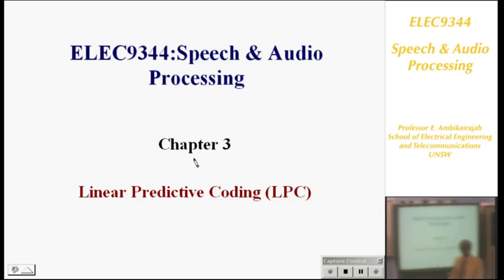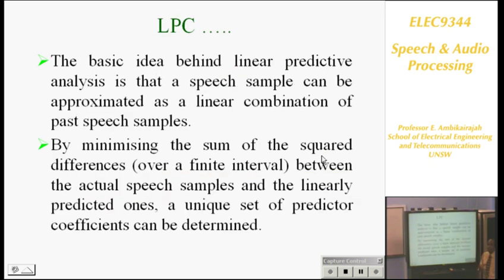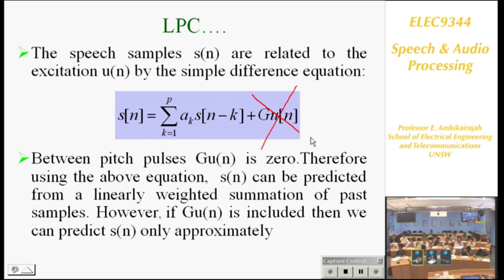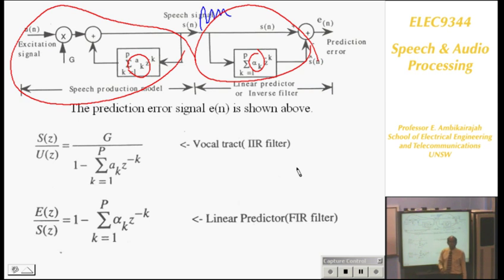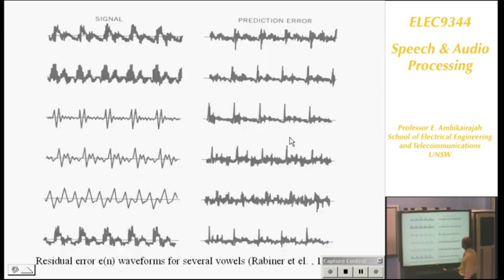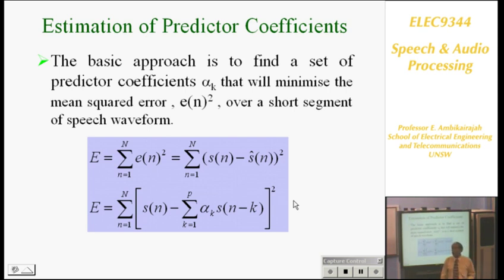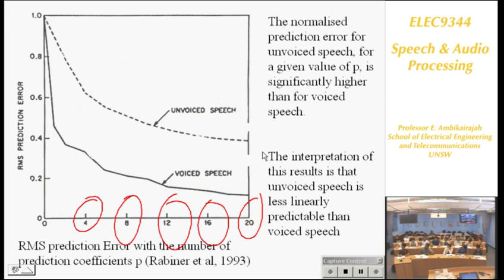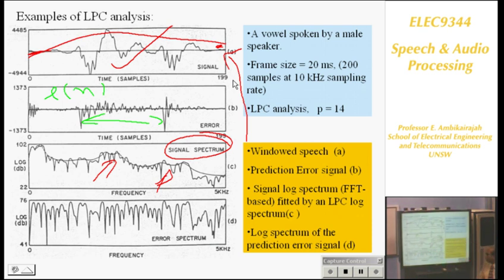Speech and Audio Processing 3: Linear Predictive Coding (LPC) - Professor E. Ambikairajah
Speech and Audio Processing Linear Predictive Coding (LPC) - Lecture notes available